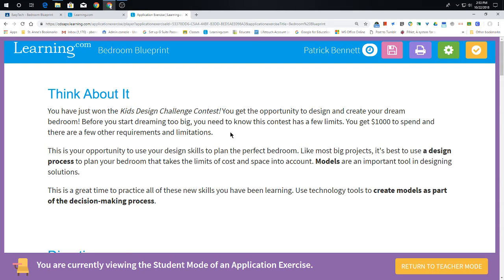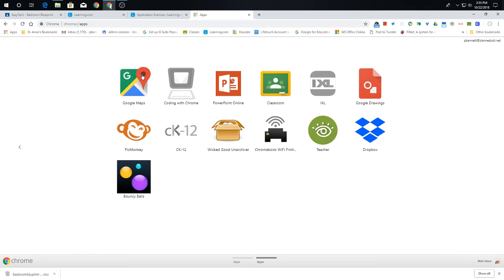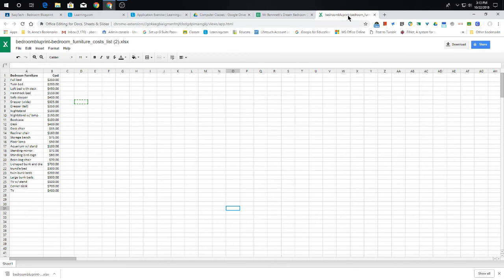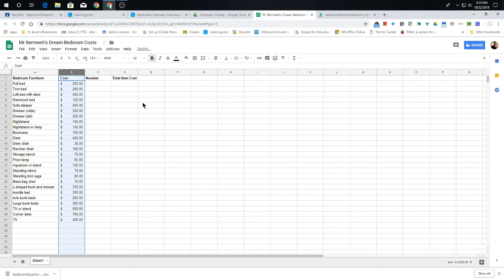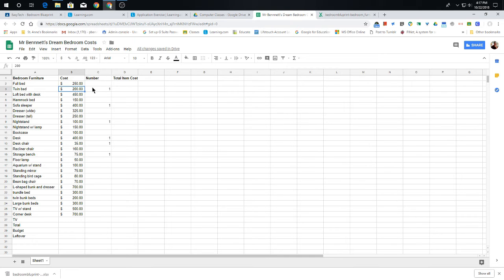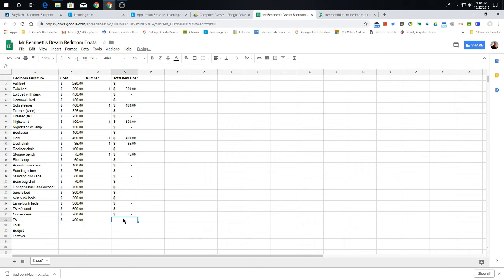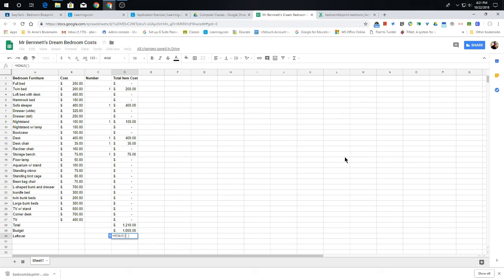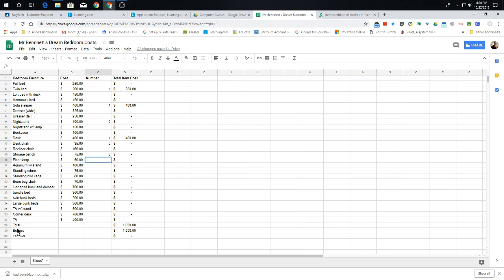EasyTech Bedroom Blueprint - Creating the Spreadsheet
EasyTech Bedroom Blueprint - How To Create the Spreadsheet for the learning.com lesson entitled Bedroom Blueprint